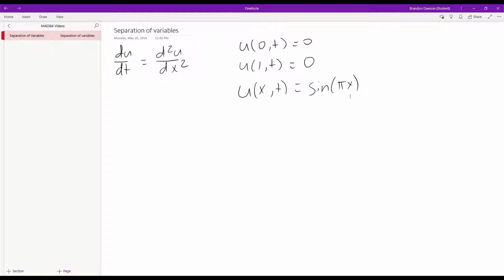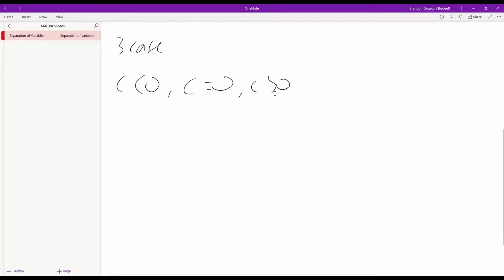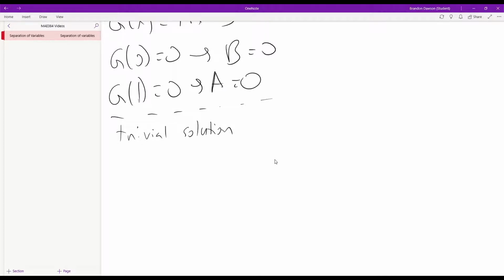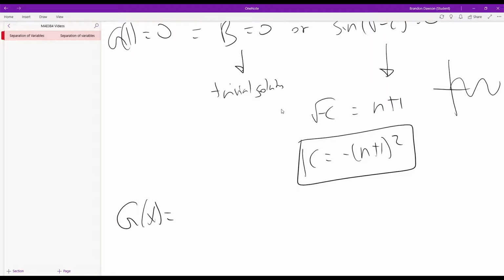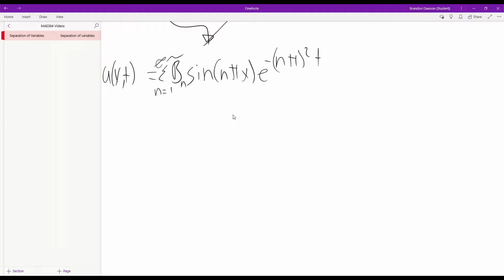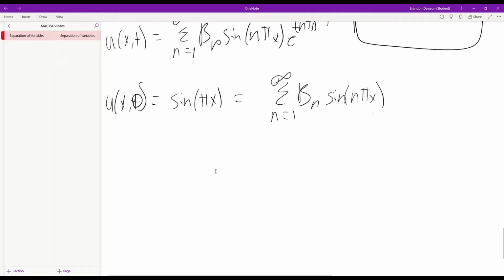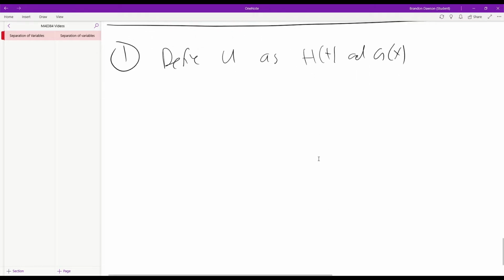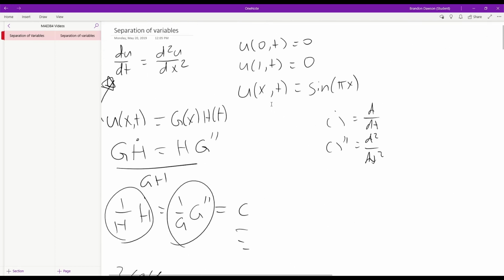MAE 384 - Separation of Variables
MAE tutor Brandon explains a Separation of Variables example for MAE 384 in Spring 2019